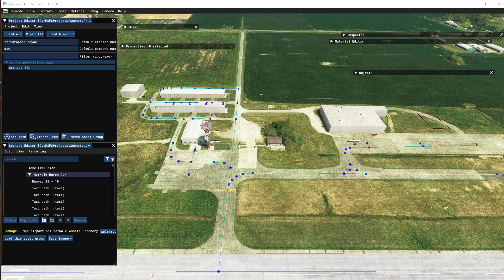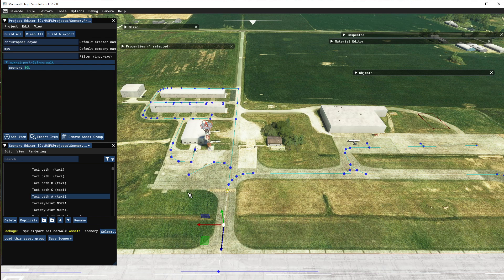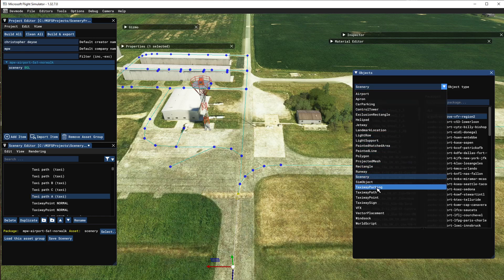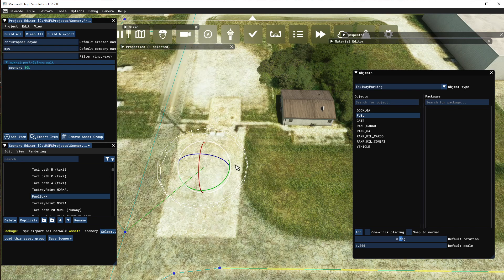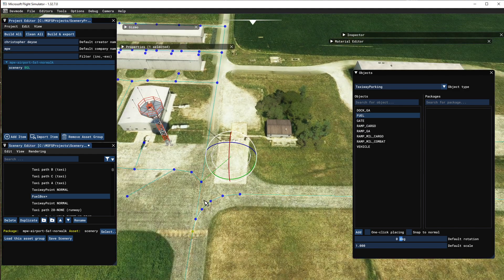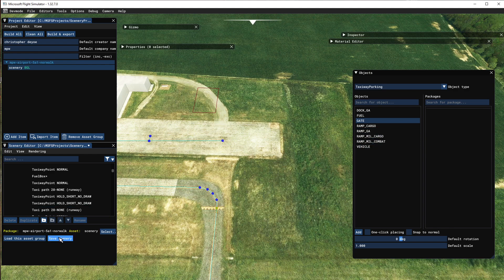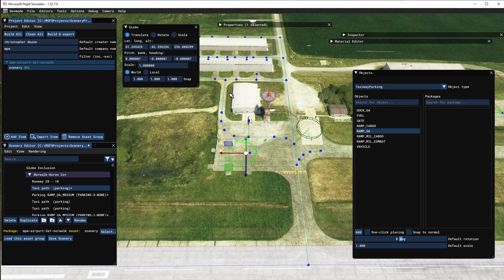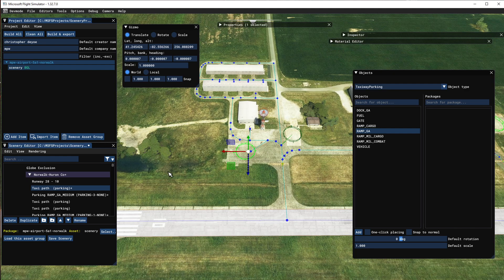Creating Scenery for MSFS: Creating an Airport PT4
Today we add Taxiway Parking to our airport.

Single pole 5.5mm switches
Rotary Encoders
Potentiometers
24AWG wire